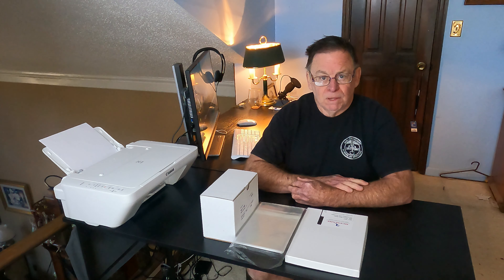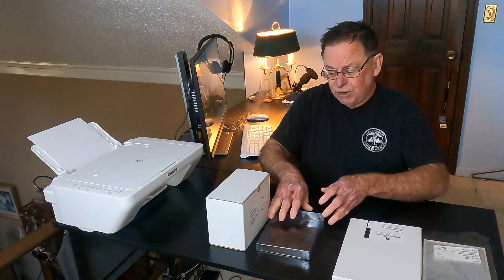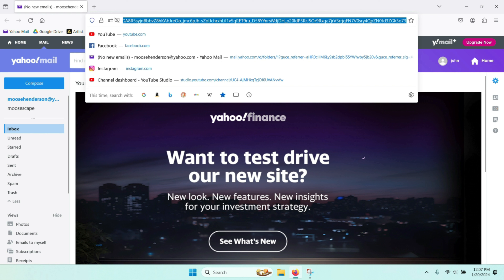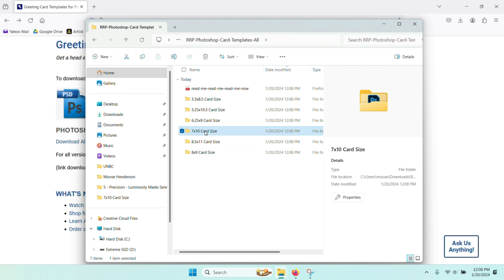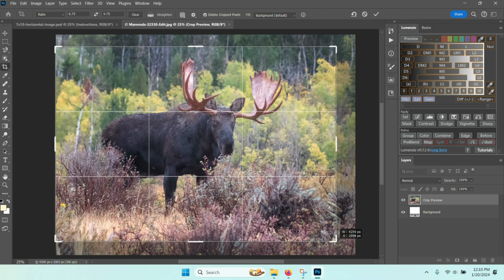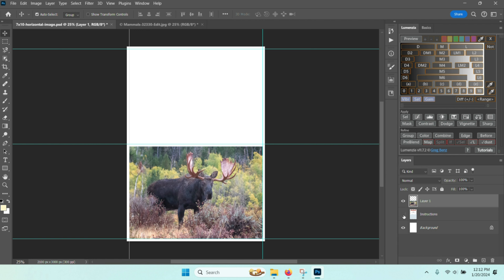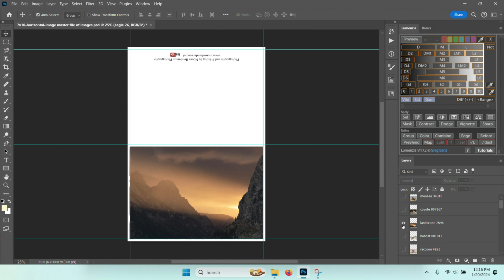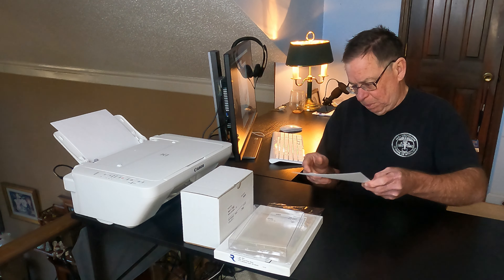Making Photo Greeting Cards For Sale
Greeting cards are a great way to share photos with others and also for holidays. In this video, I show how I setup photoshop for printing cards.